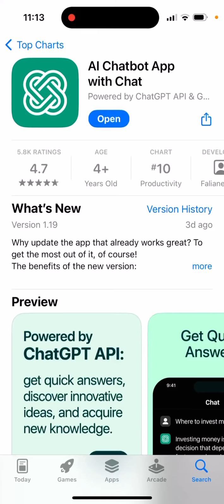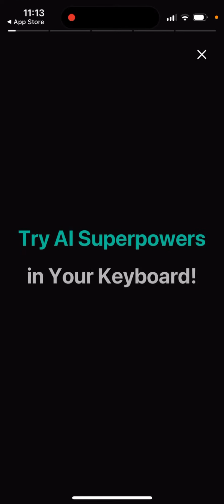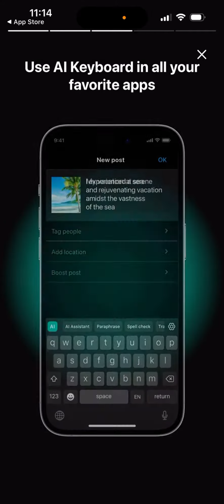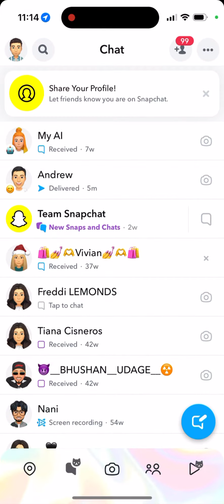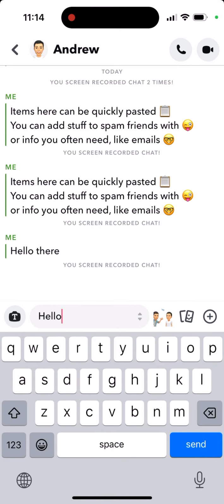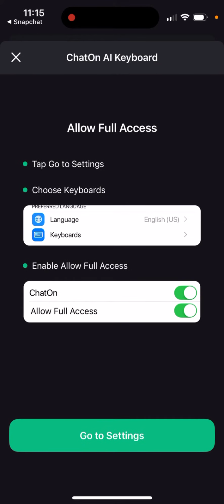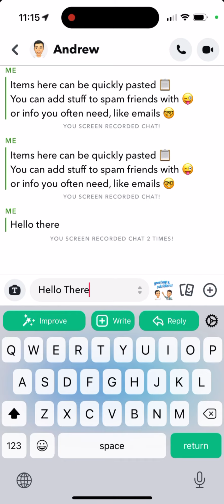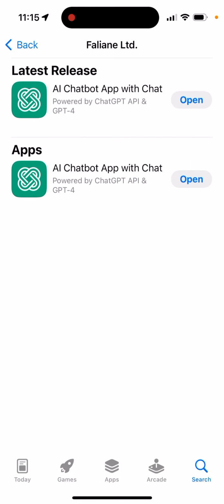AI keyboard - AI chatbot app with chat - how to use?